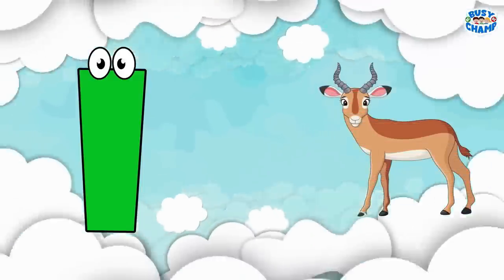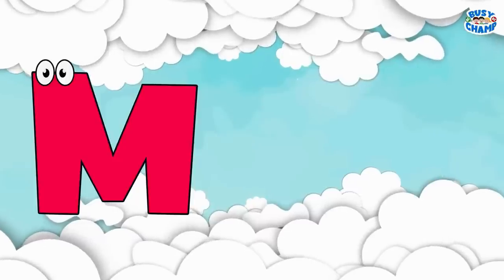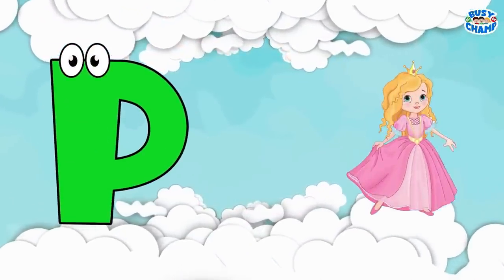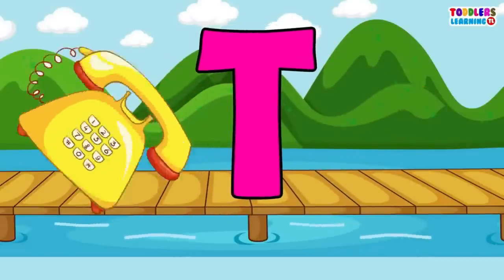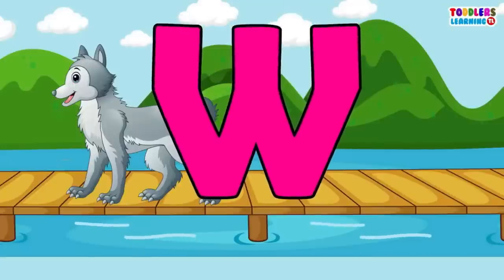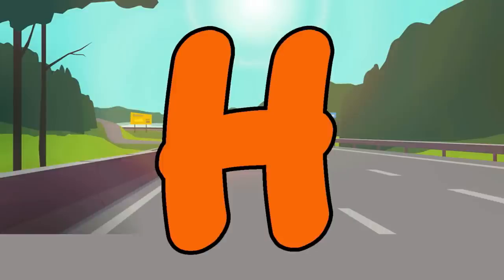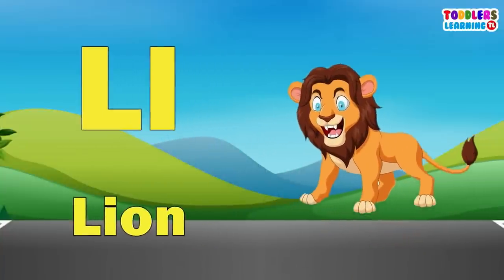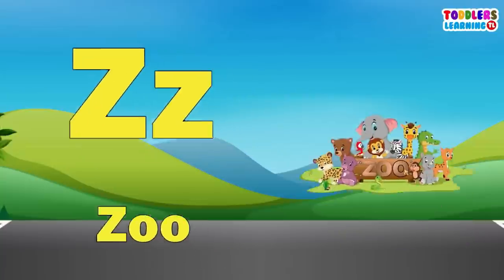ABC and 123 Learning Videos For Toddlers | ABC Phonics Song For Toddlers | Numbers Song For Kids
ABC And 123 Learning Videos For Kids

These ABC And 123 Learning Videos For Kids is a part of ABC videos and numbers videos. This includes kids learning videos to learn alphabet with the help of ABC phonics song for toddlers video. This video is for toddlers to learn numbers with help of numbers song. These type of kids learning videos are very helpful to recognize alphabets with phonics and objects.

1. toddlers learning videos
2. educational videos for 5 year olds
3. learning videos for toddlers
4. kindergarten learning videos
5. kindergarten learning videos reading english
6. kids a to z reading
7. Kids learning Videos for 5 years